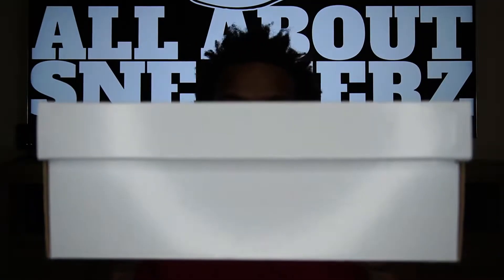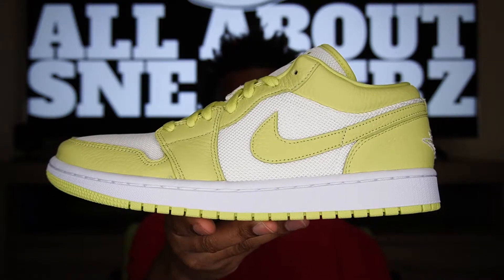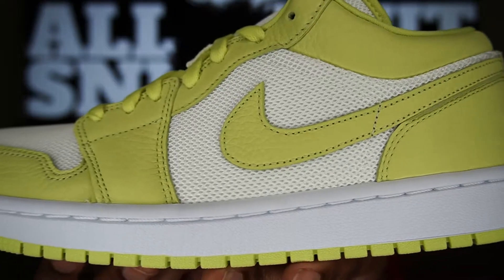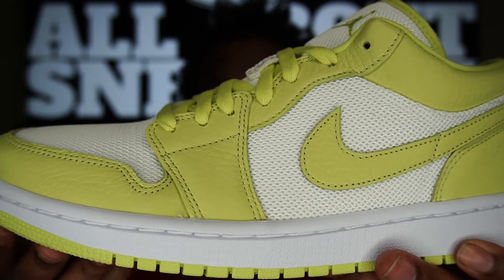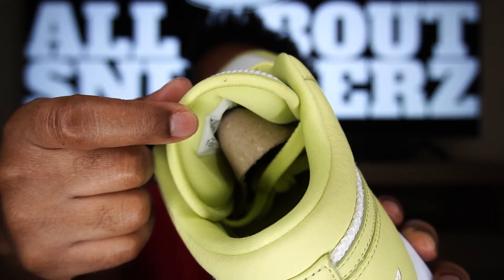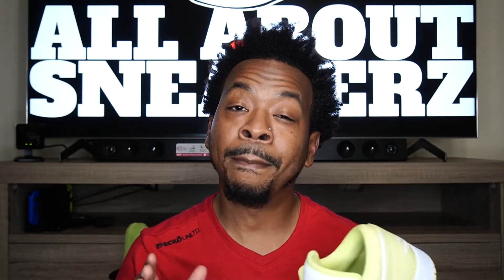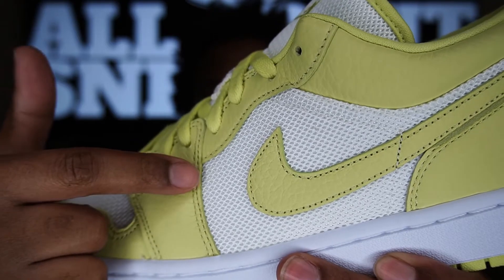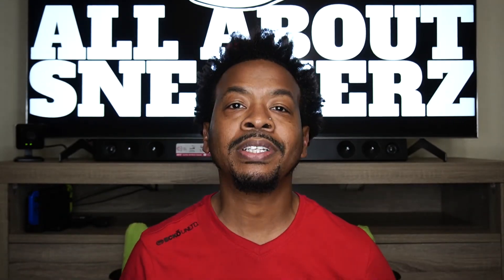Air Jordan 1 Low 'LimeLight' Unboxing & Review YouTube Video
Check out this unboxing and review video on the WMNS Air Jordan 1 Low 'Limelight'.